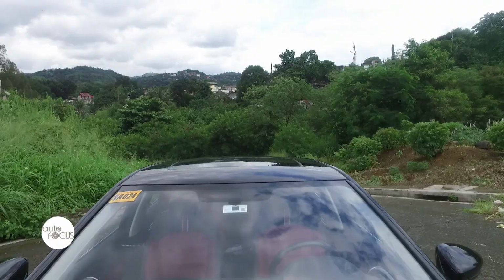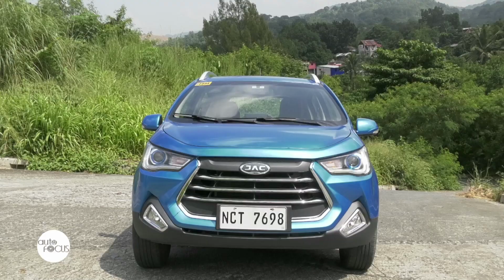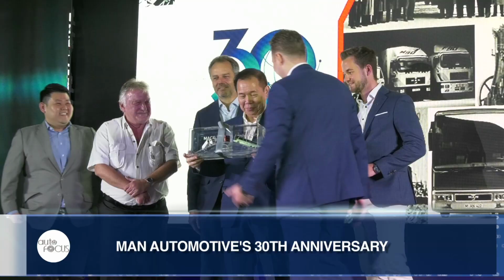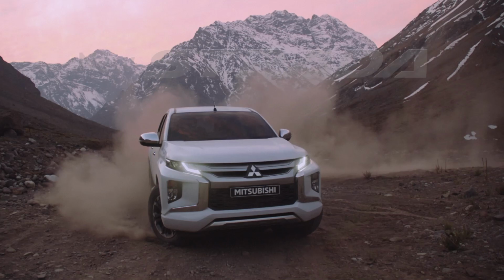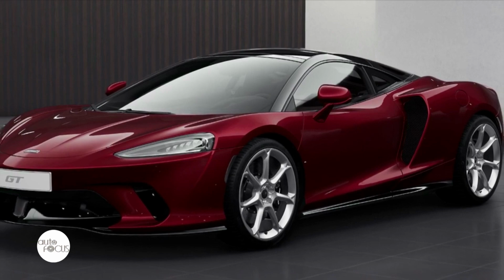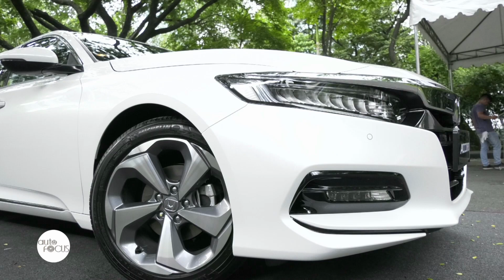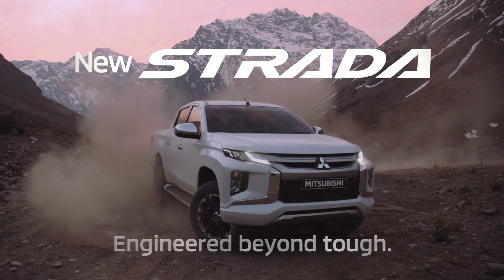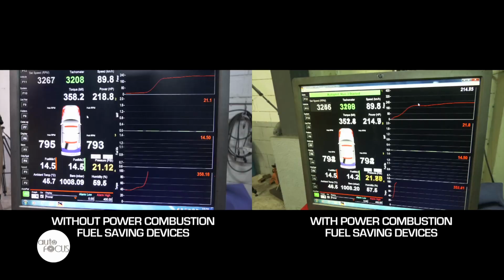HD Auto Focus October 26, 2019 Full Episode